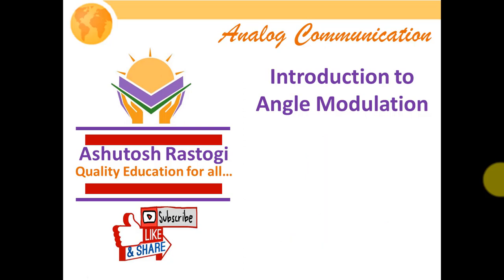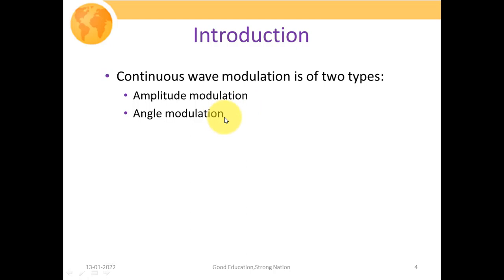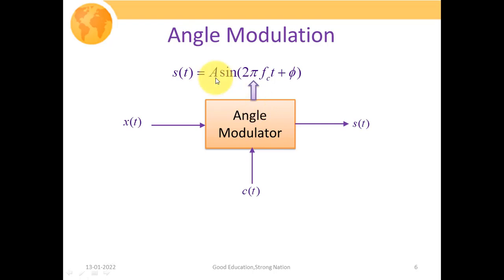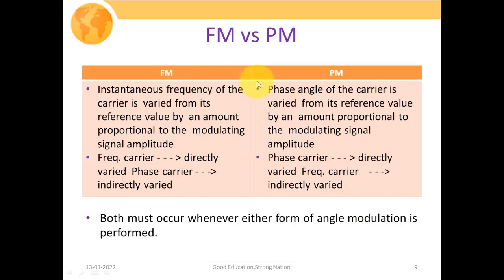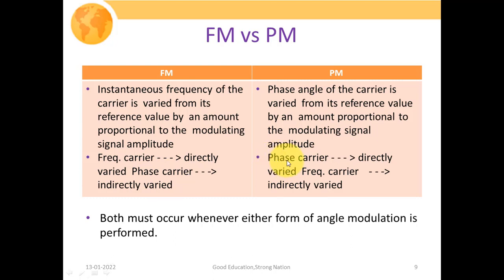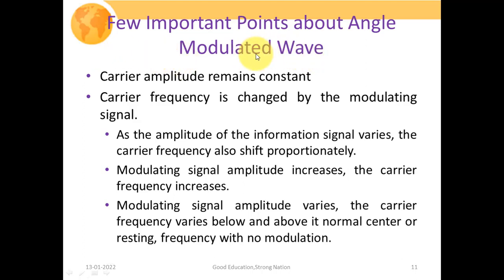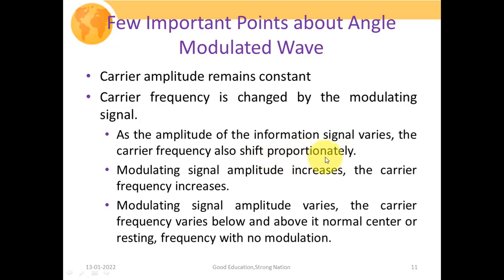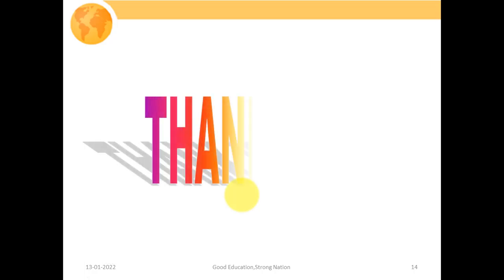Introduction to Angle Modulation | Analog Communication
This lecture describes the basics of Angle modulation and its types like frequency modulation and phase modulation. Along with the waveform we have also discussed a comparative analysis between frequency and phase modulation.